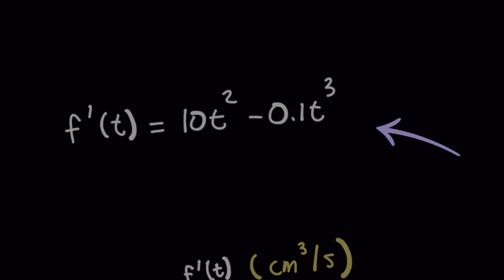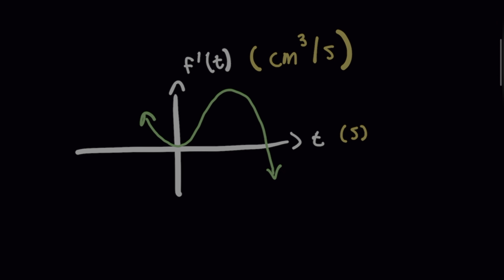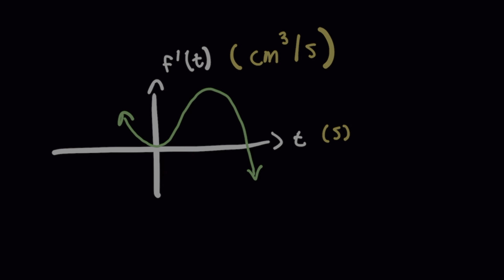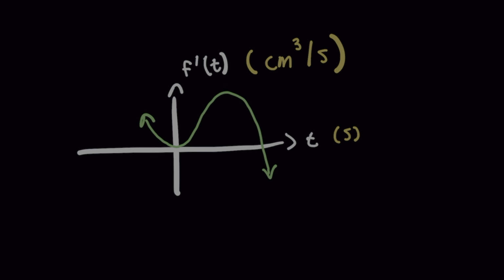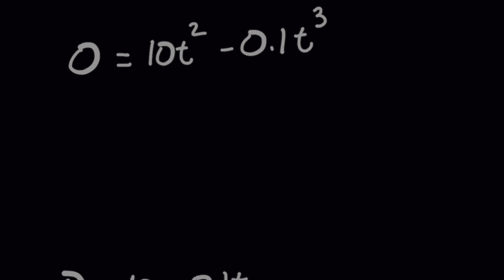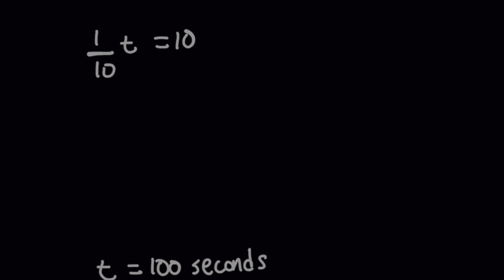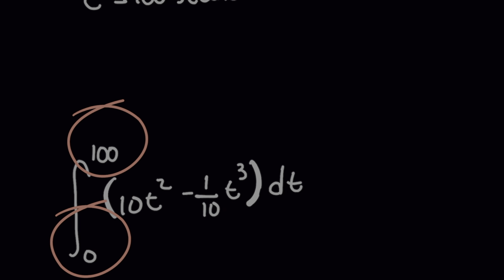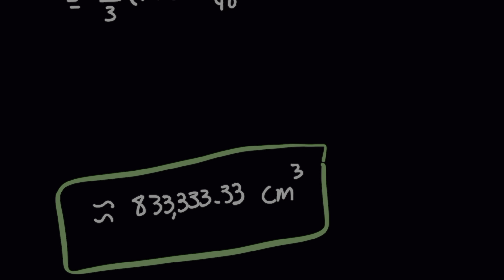They Lied. I Used Calculus In Real Life | Maximize Volume | Optimization Techniques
Have you ever been told you'll never use calculus in real life? In this video, we'll use derivatives from calculus 1 and integration from calculus 2 to solve a real world calculus optimization problem: volume maximization of a ballon. Math optimization techniques are crucial to know when you land your next job or to solve a real world problem with calc!

Our real world application involves finding the maximum volume of a balloon using this formula f'(t) = 10t^2 - 0.1t^3 . The f'(t) function is a related rate function where after finding its critical points, we'll know how long to inflate the balloon for. We then must solve a definite integral to find the final balloon size!

0:00 - Intro
0:11 - Balloon Derivative Equation
0:30 - Graphing The Equation
1:00 - Max Balloon Size
1:26 - Two Roots
1:50 - Important t Values
2:00 - Solve For t
3:03 - Finding Max Balloon Size
3:34 - Definite Integral